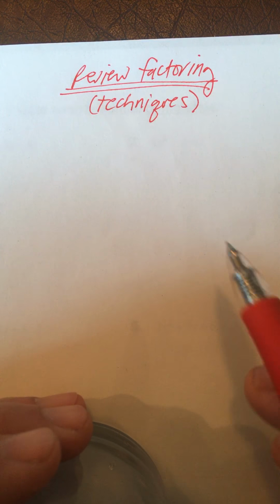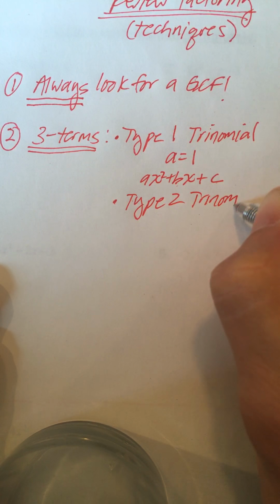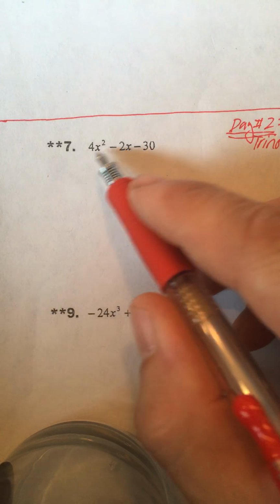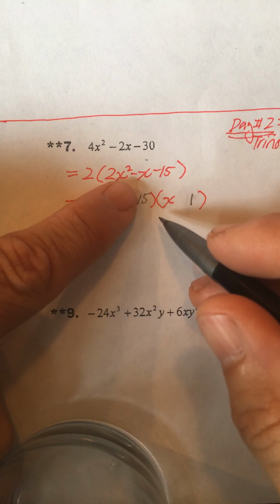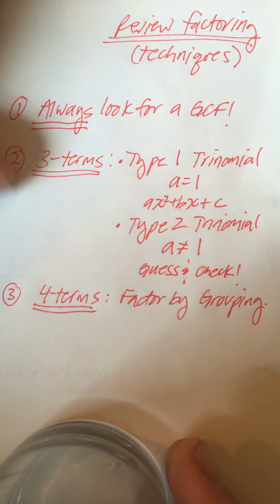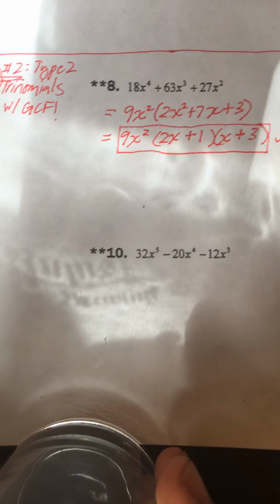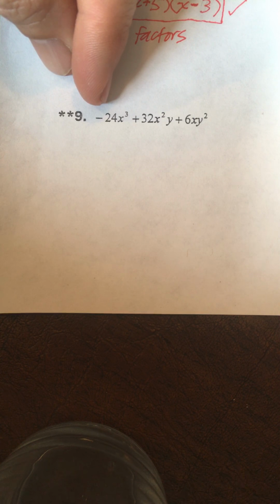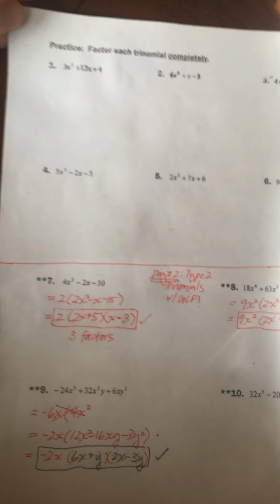Factoring: Type 2 Trinomial with a GCF